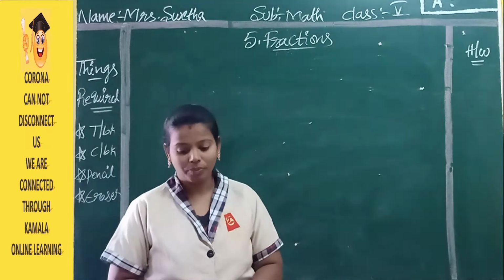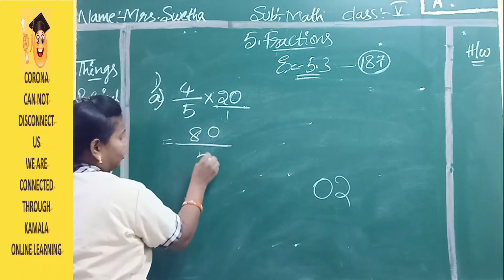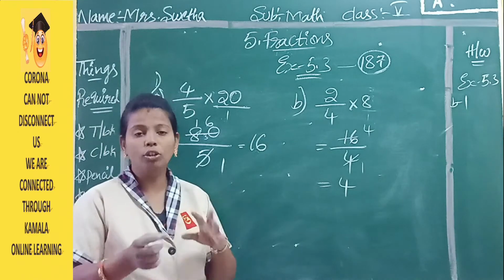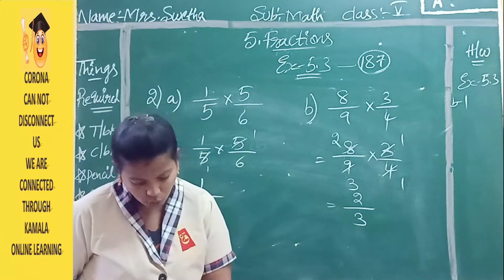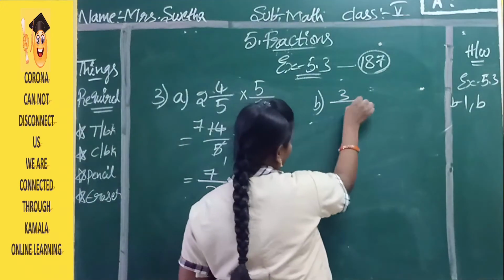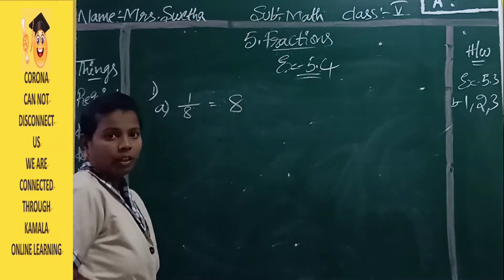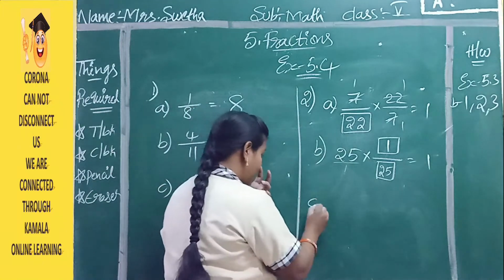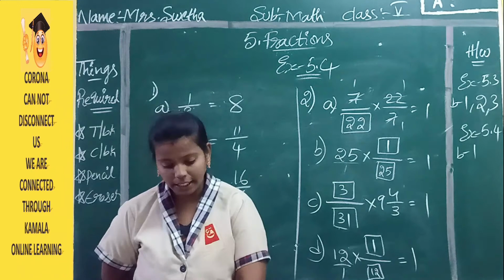5TH_CLASS_MATH_SEM1_CH5_PT3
kamalaonlineprogram
Hello Children!
Good Luck!
HAPPY LEARNING!